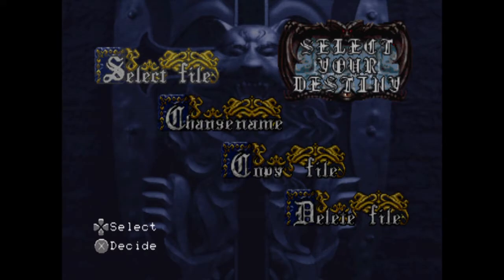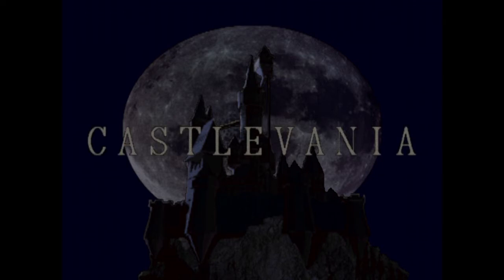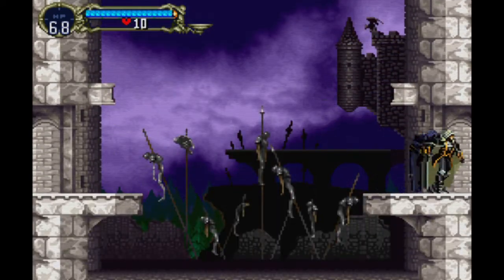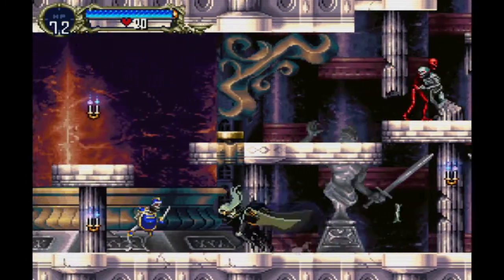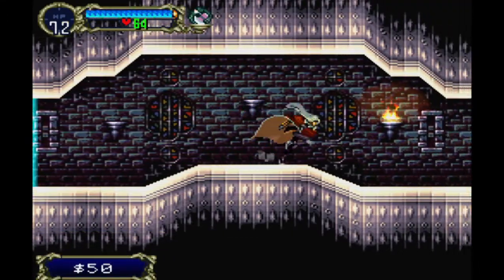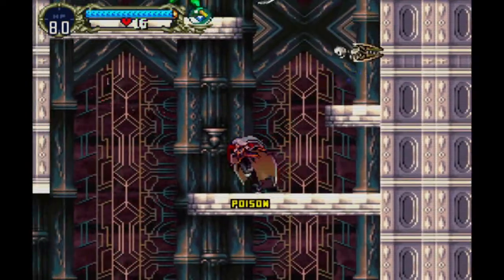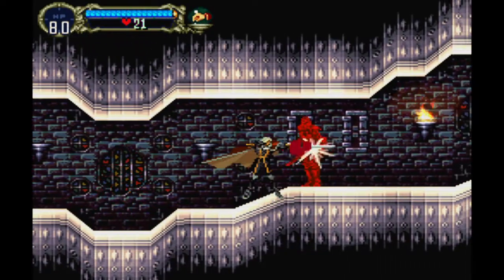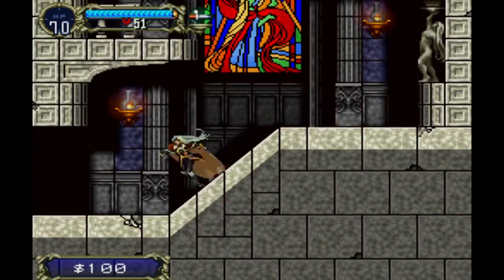Let's Play Castlevania Symphony of the Night | #1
Symphony of the Night is a game I have never played and I feel bad for having not!

SofN begins where Rondo of Blood ends, with Richter Belmont ending Draculas reign over Castlevania.

in 1796, four years later, Richter is missing and Castlevania reappears. Alucard, our character, had arrived to destroy it once and for all.

But who's behind Richters disappearance?

Join me on what could possibly be the greatest mistake ever, me never experiencing Symphony of the Night!